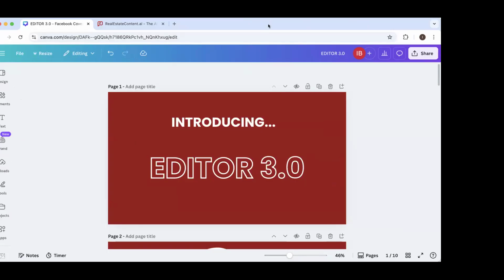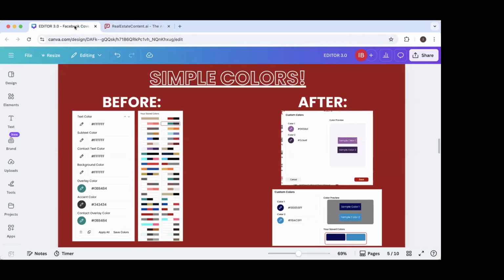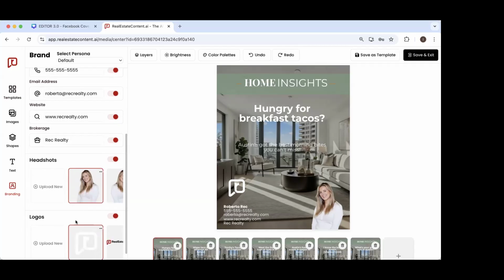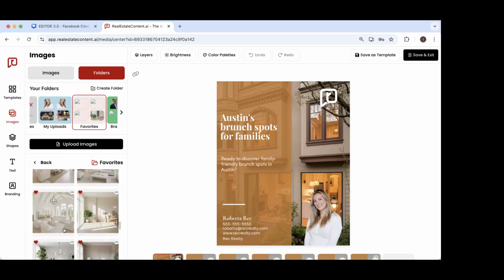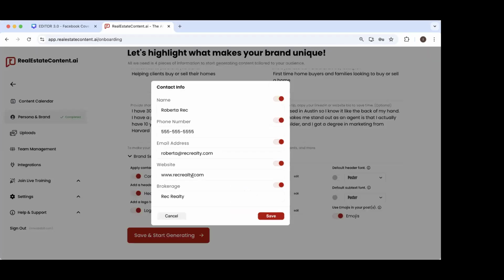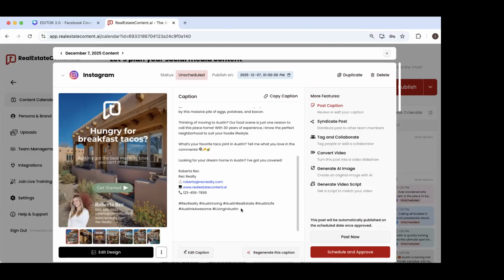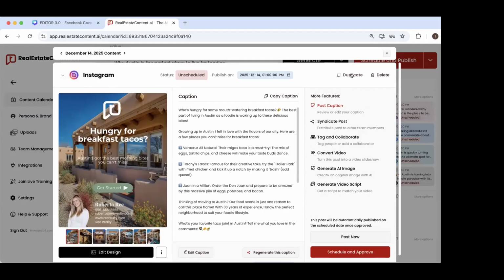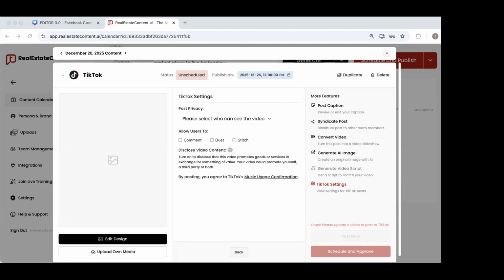RealEstateContent.ai - Advanced User Workshop - Introducing Editor 3.0 & Magic Templates!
Advanced User Workshop – December 5, 2025

Recorded Live: December 5, 2025
Hosted by: Irma, Nick & Marc

🔥 The All-New Editor 3.0 and Magic Templates are finally almost here — and this workshop gave our users a deep dive into everything that just launched a few days ago!

In this training, we revealed every major recent upgrade including:

✨ Brand-new Magic Templates
– More professional, modern, minimalistic
– Fully customizable

✨ A Complete Shape Library
– Overlays are now shapes: squares, rectangles, circles, arrows, lines, arcs, stars & more

✨ Simplified Settings
– Color selection reduced from 7 options → just 2
– Cleaner, faster editing workflow

– Add full-size headshots + logos
– Adjust font, size, color, placement, and formatting

✨ Powerful New Editing Tools
– Layer Controls
– Rotation
– Transparency
– Corner rounding
– Auto-uppercase
– Color wheel
– Multi-selecting and grouping
– Uploads folder for easy file organization

Every feature in Editor 3.0 and Magic Templates were shaped by the feedback, requests, and ideas from our incredible community.

This session also included a really great Q&A at the end.

About RealEstateContent.ai:

RealEstateContent.ai is an AI-powered social media platform built for real estate agents, teams, and mortgage brokers — helping you create, schedule, and automate high-quality content across Instagram, Facebook, LinkedIn, YouTube, and more.